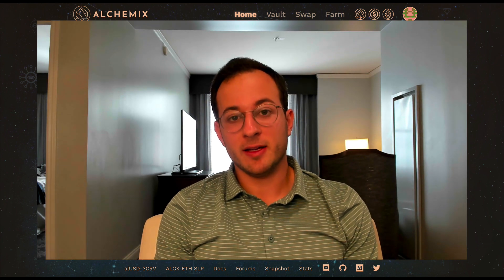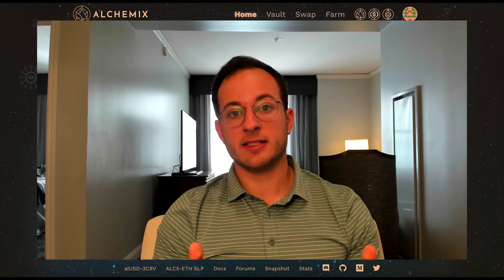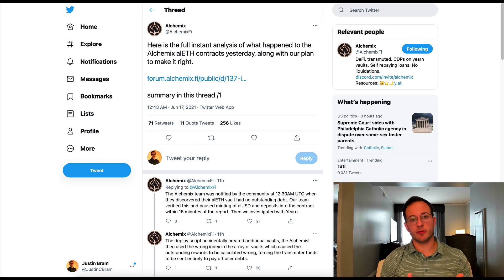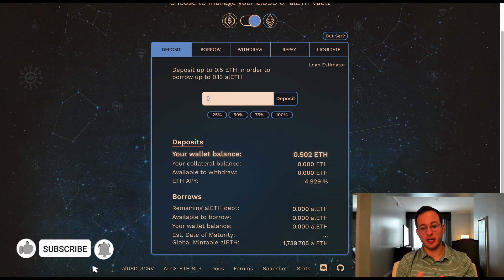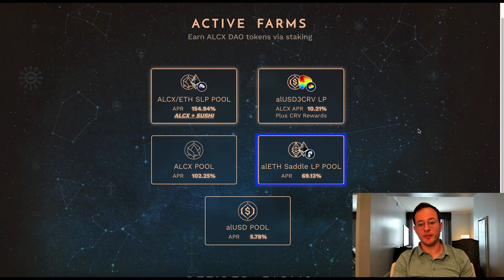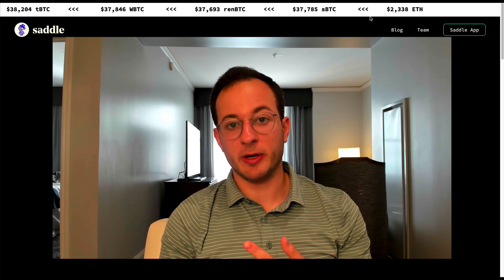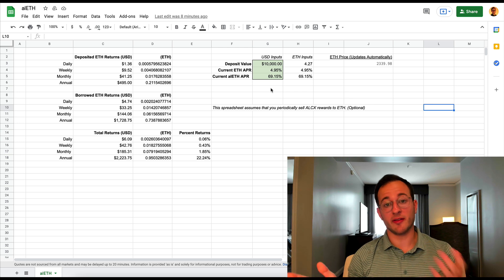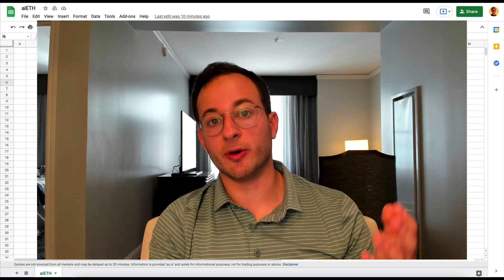Alchemix: new ETH strategy! Earn a high yield with a liquidation-free loan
In this video, I walk you through Alchemix's new ETH vault. I also talk about the new Ethereum farming platform, Saddle Finance, and share information about the Alchemix exploit that occurred shortly after launch. I also share an Excel spreadsheet that will help you calculate and optimize your yield on ETH.

Community Fund: 0xC4610C560eFEc4A37ba9DFe1268Da37112cBbfe2